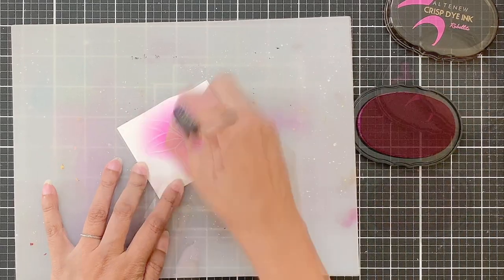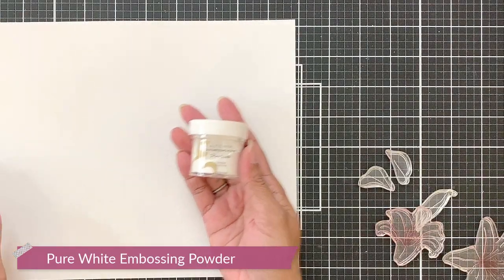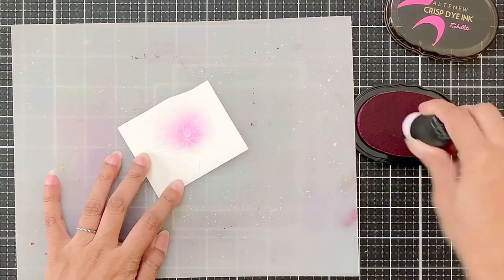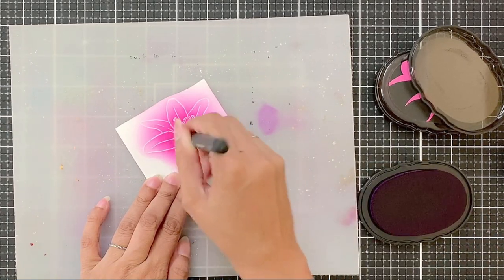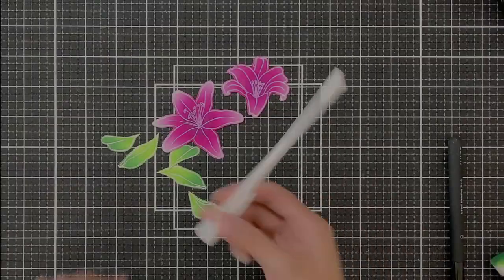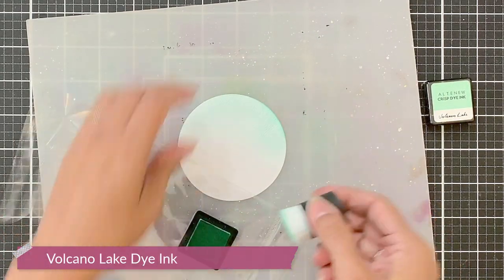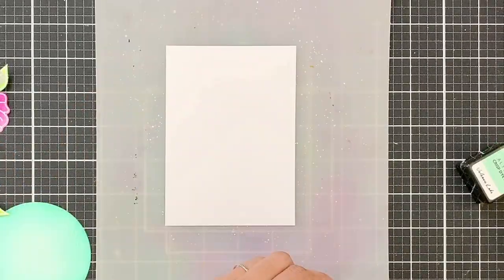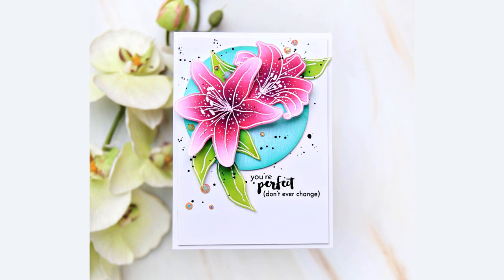Ink Blending for Easy and Beautiful Cards!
Hi there! Erum here with an easy-to-make card featuring the Inky Lily Stamp. To send these kinds of cards by post, you can opt for liquid adhesive for adhering layers instead of foam tape.